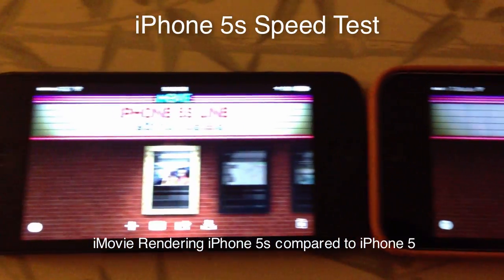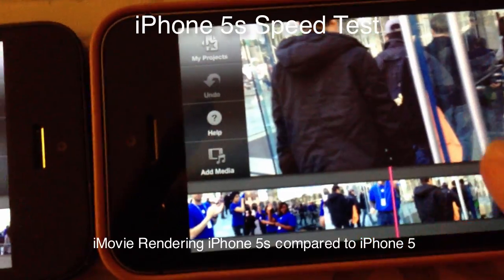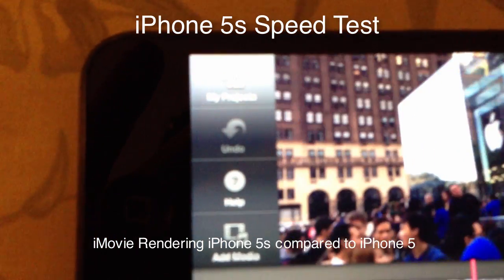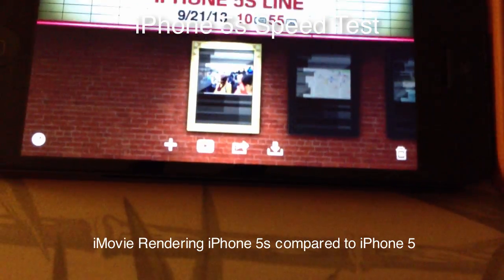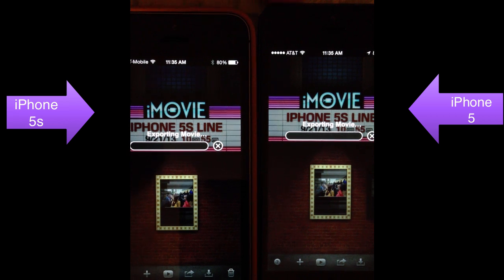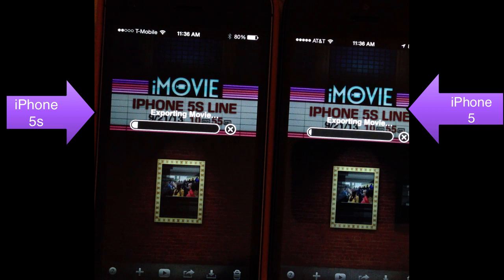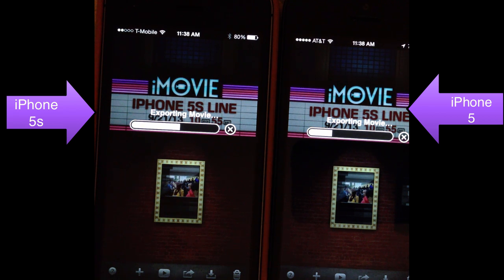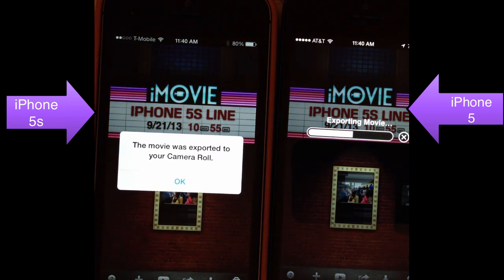iPhone 5s Speed Test Rending iMovie Video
They say the iPhone 5s' processor is much faster than that for the iPhone 5.  I did a head to head test using the iMovie app on both devises.  I loaded the exact same iMovie project and had them render head to head the same size video.  the iPhone 5s rendered the video in half the time as the iPhone 5.